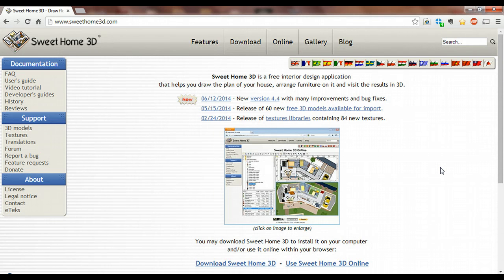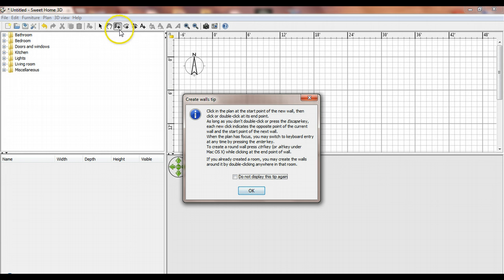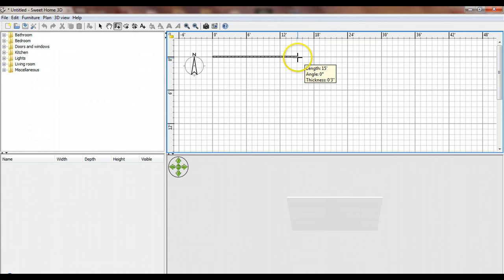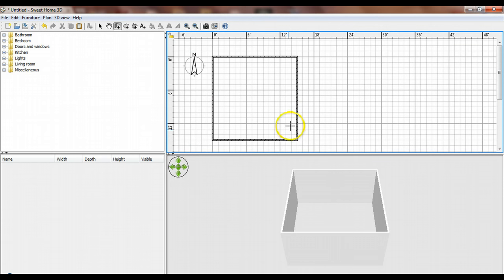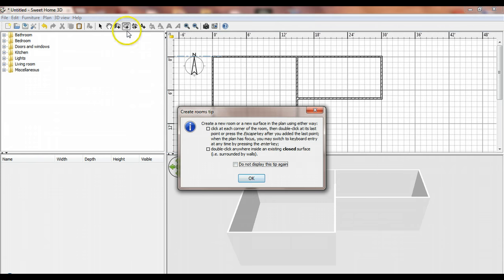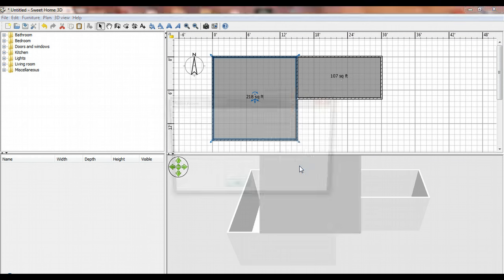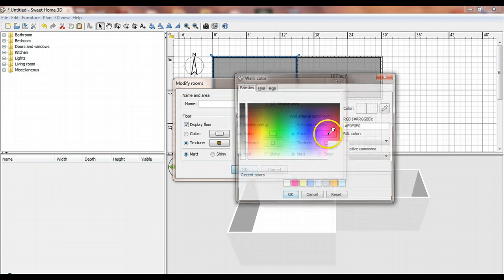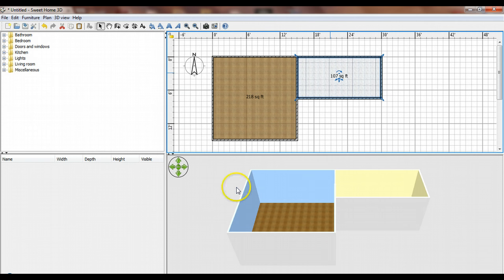Sweet Home 3D Create Walls and Rooms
Tutorial on how to create walls and rooms in Sweet Home 3D.